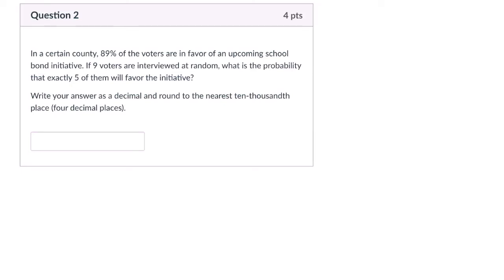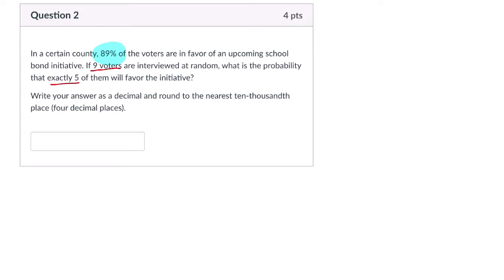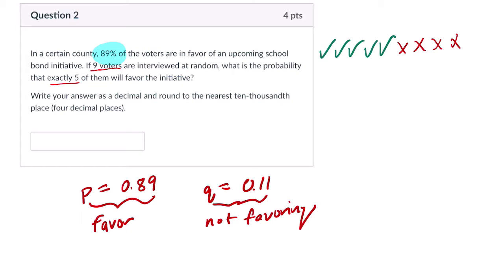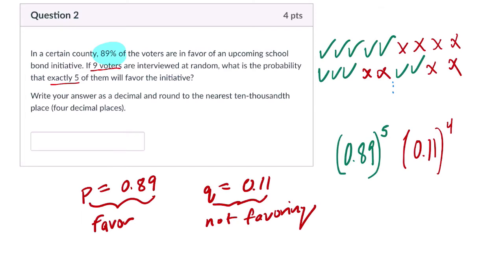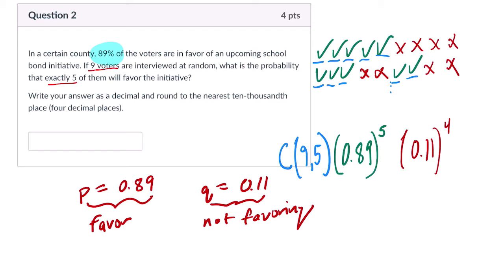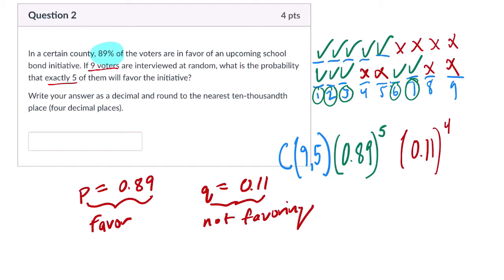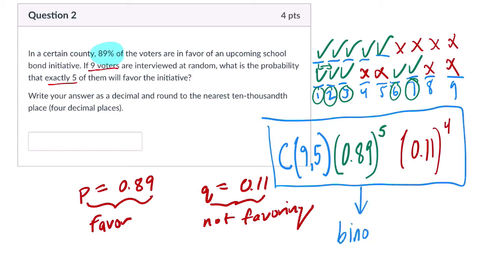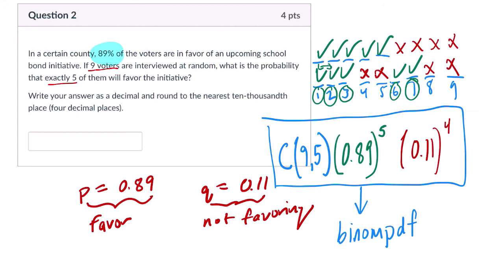Probability Test Binompdf 2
In this video, we look at a problem dealing with the binomial probability density function.